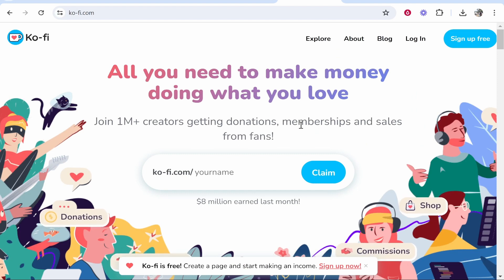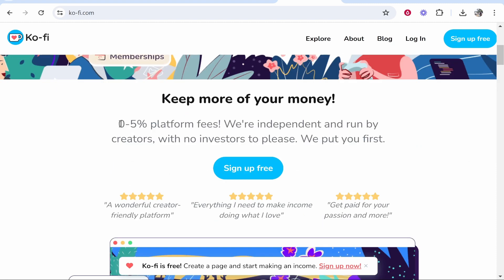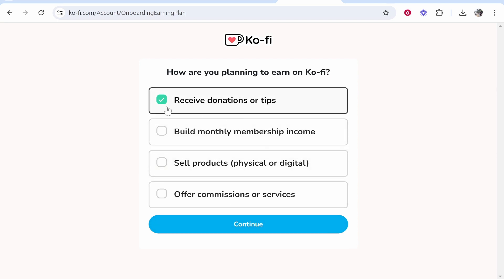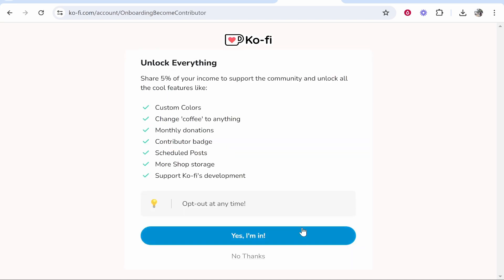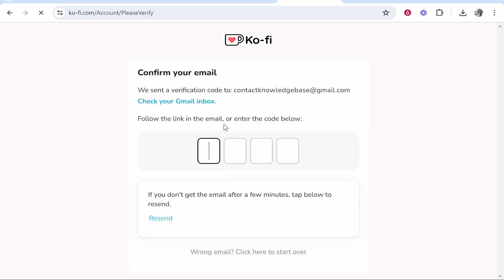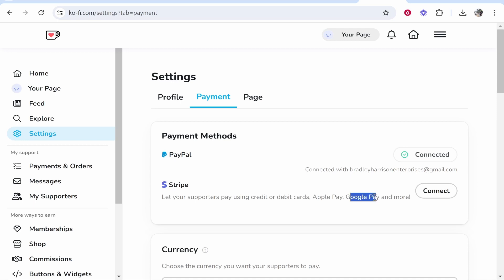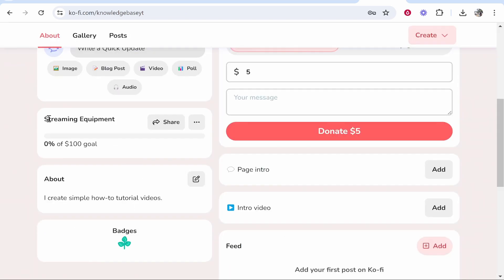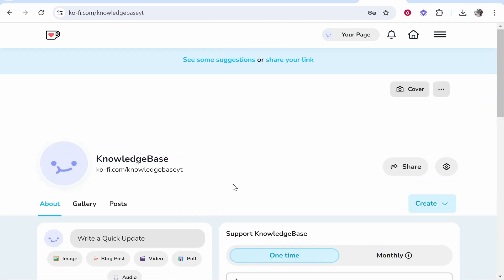How To Accept Donations With Ko-Fi (Step By Step)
In this video, I show you how to accept donations with Ko-Fi. Did this video help? Thanks!